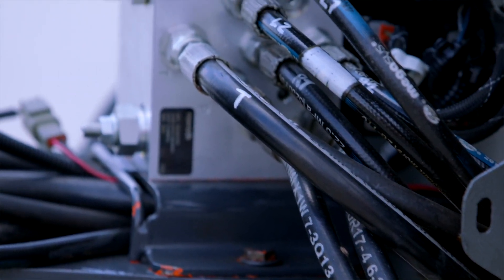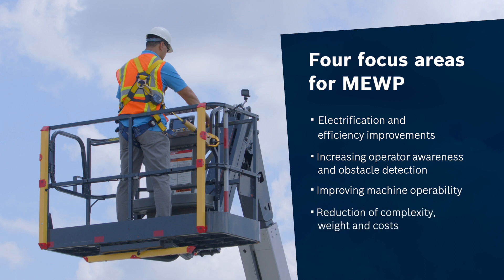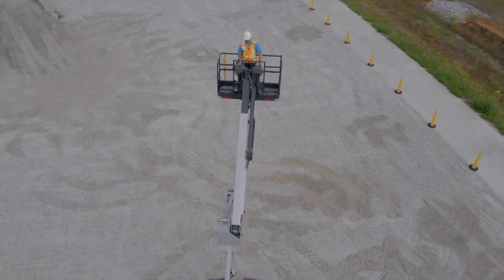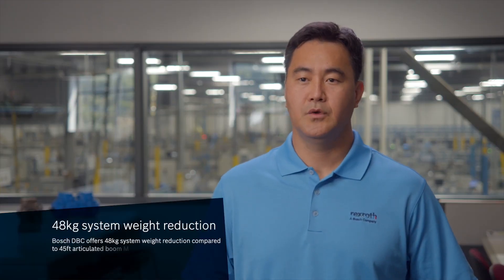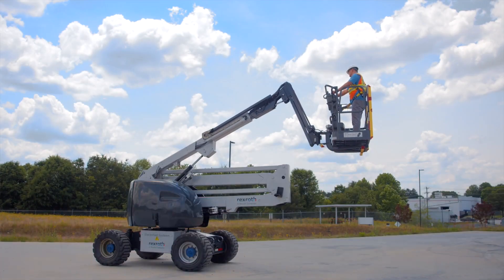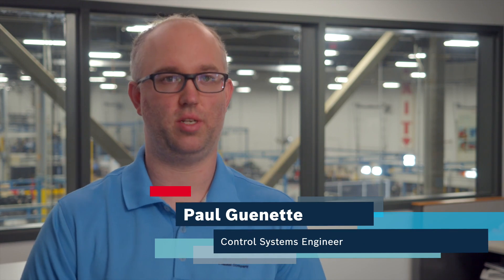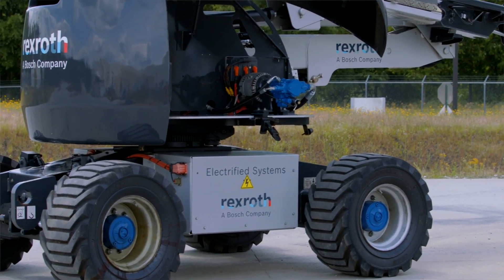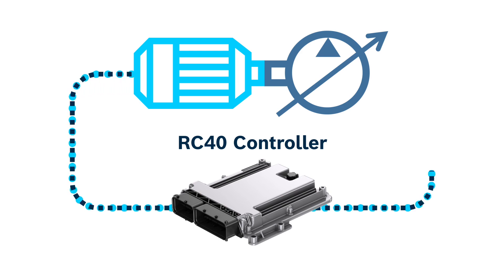Perfecting the Mobile Elevating Work Platform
With the patented Decentralized Boom Control (DBC) solution, Rexroth has developed an efficient, light weight and economical boom control system with advanced assistive features.  Highly intelligent DBC system offers an optimized solution for full electric lift systems but also for engine driven vehicles.  We Move. You Win.